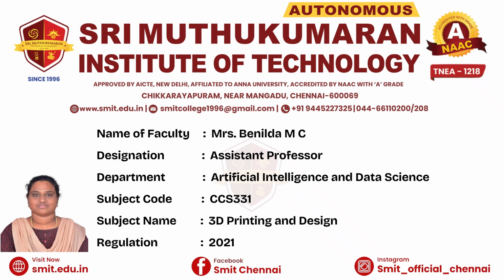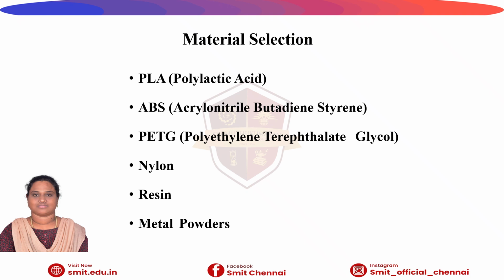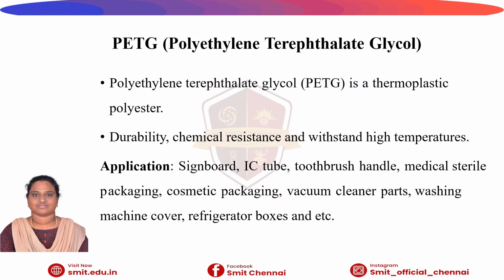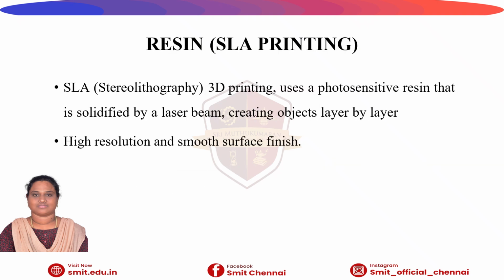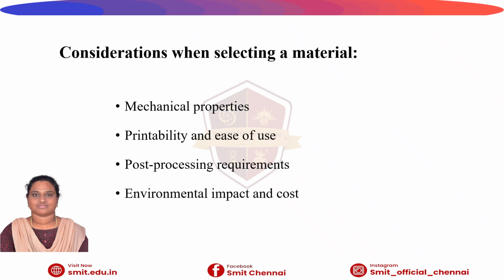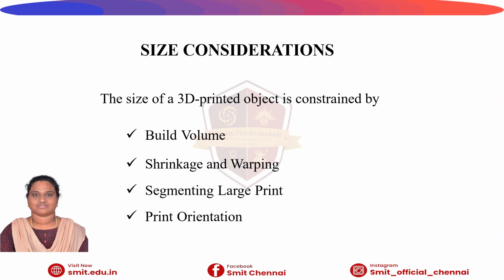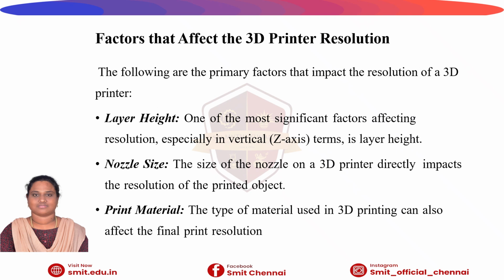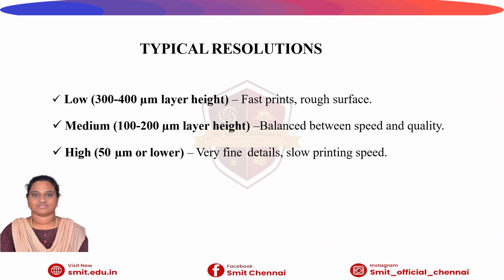3D PRINTING&DESIGN_CCS331 UNIT1_PART2